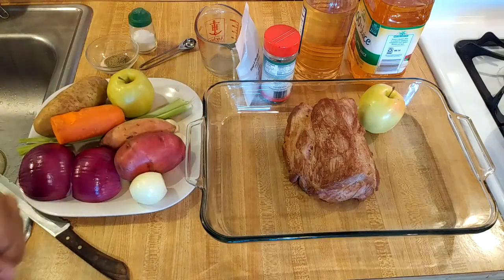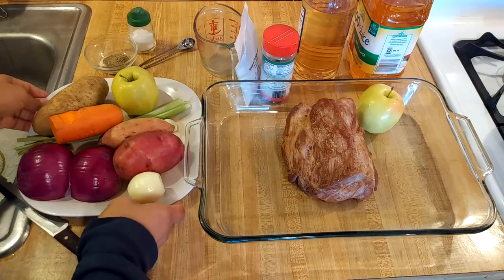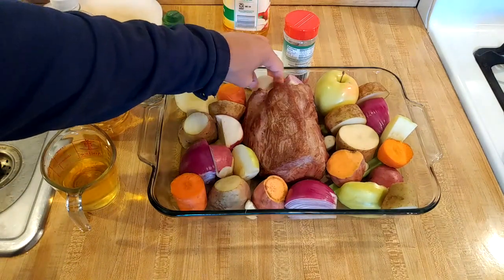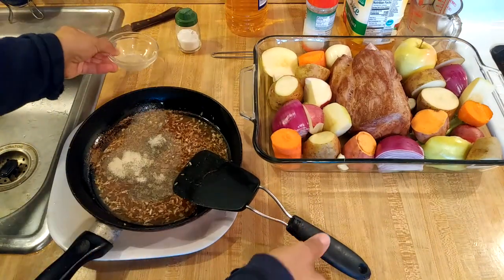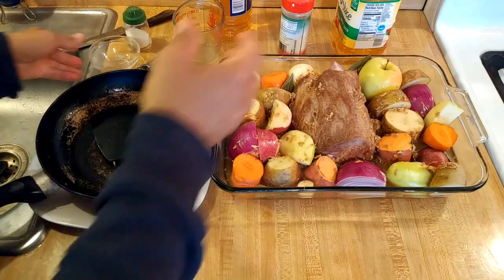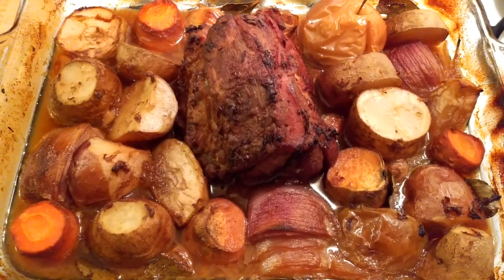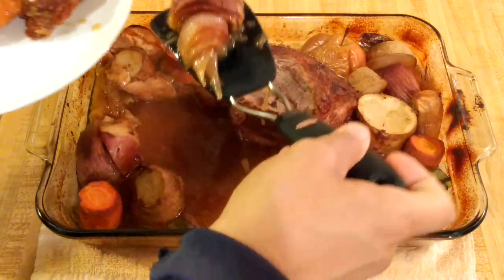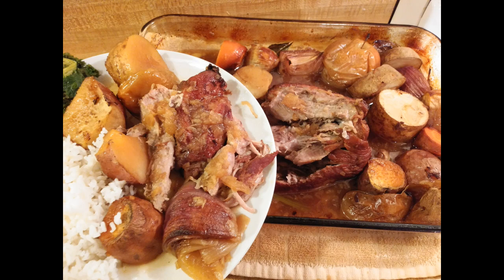Pork Roast in the Oven 🍖🍎🍏🥔🧅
My pork roast in the oven with potatoes, vegetables, and apples is easy and delicious. Apple cider vinegar and apple juice are braising liquid that gives this simple pot roast so much unique yet amazing flavor. If you want to try something a bit different, be sure to try my recipe!

For more information about Southern food and Argentine cuisine, please visit my